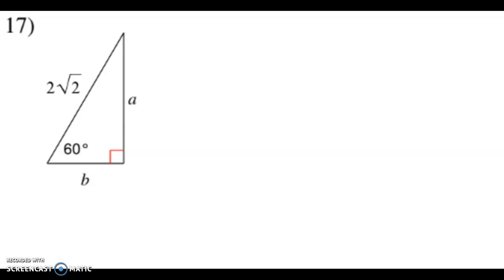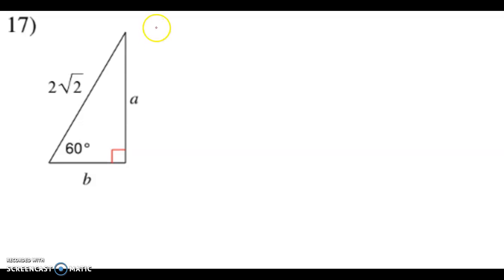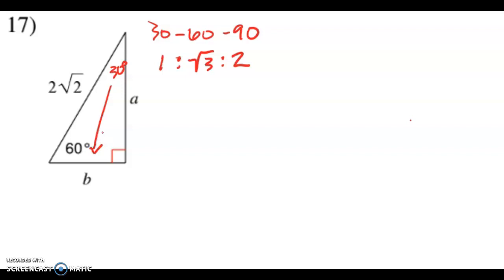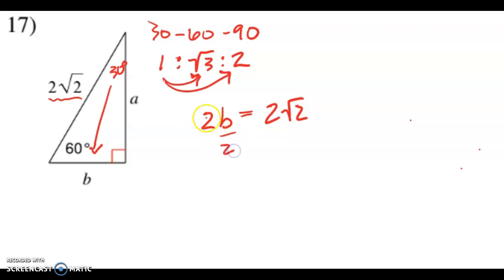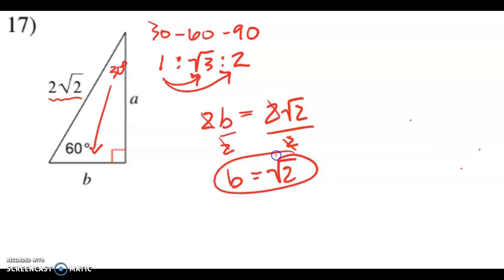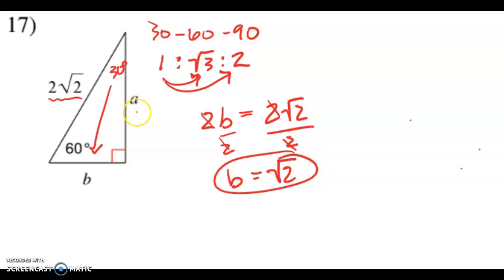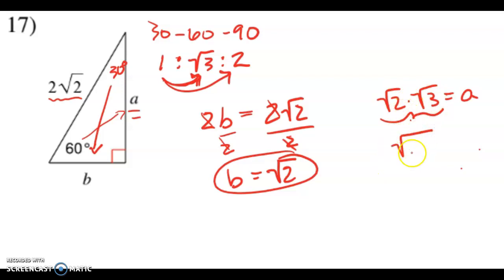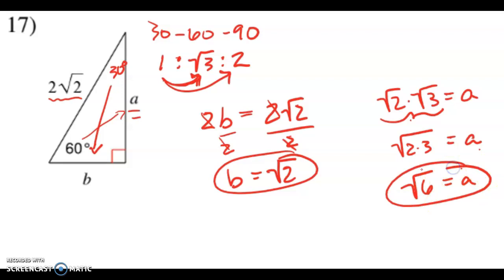geom - hw 8.2a - #17